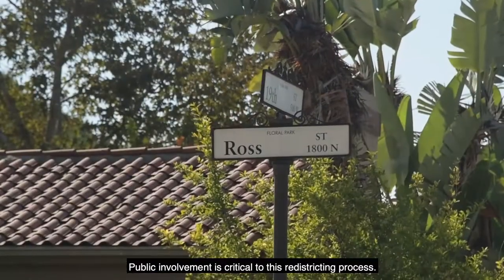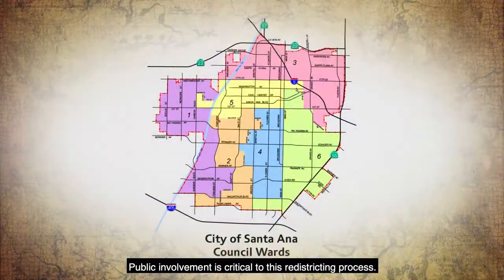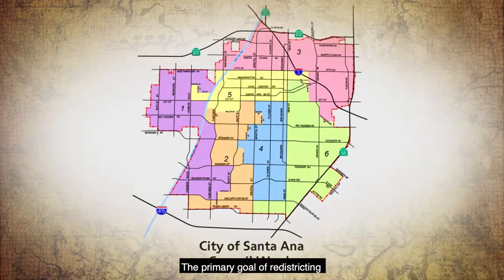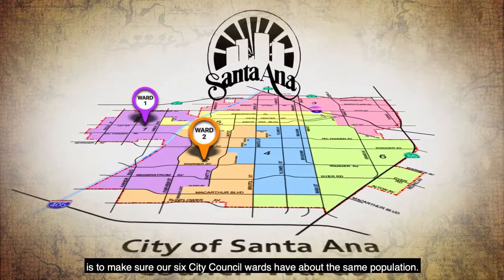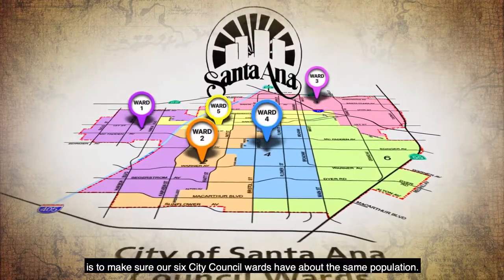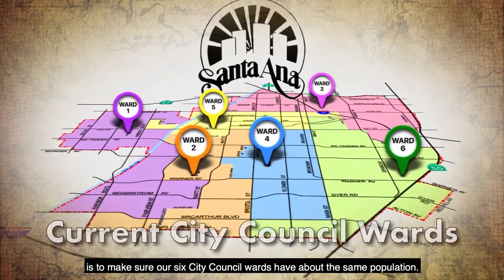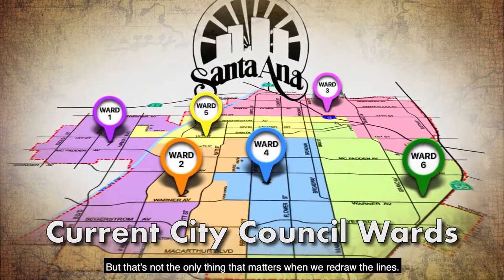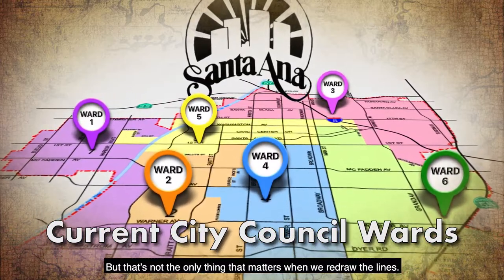Participate in the City of Santa Ana Redistricting Process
The City of Santa Ana is redrawing City Council ward boundary lines using the new Census data and we need residents’ input. Take a short survey to tell us about your community, create your own map, find upcoming public input meetings, and learn more about the redistricting process